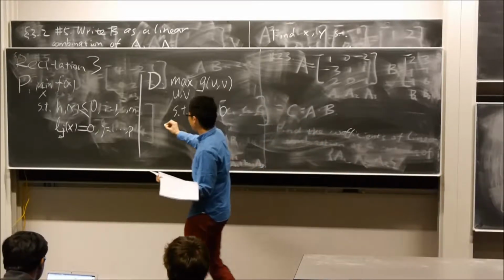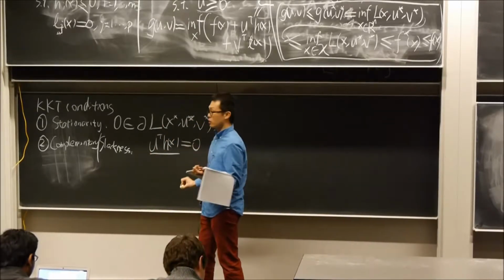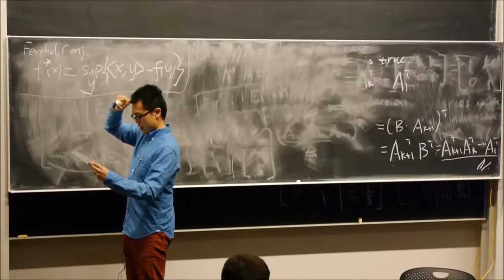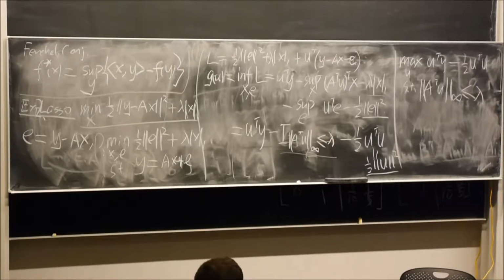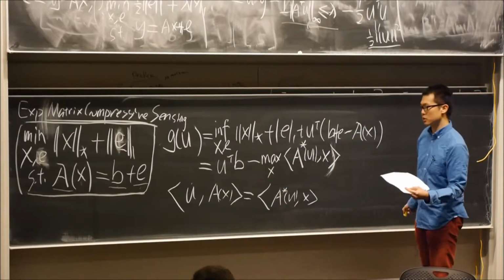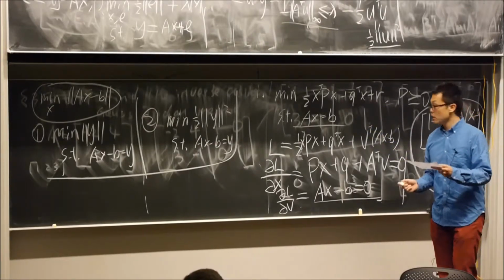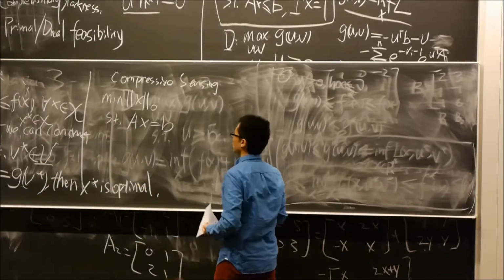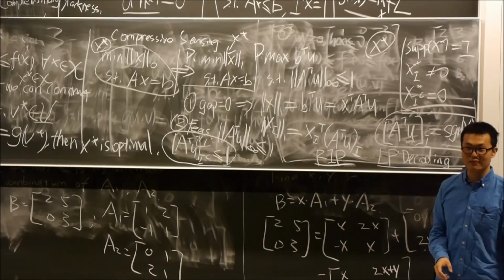10-801 Recitation 3: Duality, KKT conditions, dual certificate and examples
Advanced Optimization and Randomized Methods (PhD Level)
Lecturer: Yuxiang Wang
Date: 2/04/2014